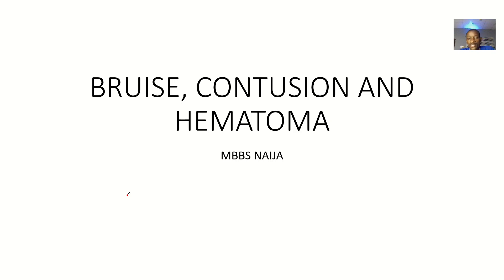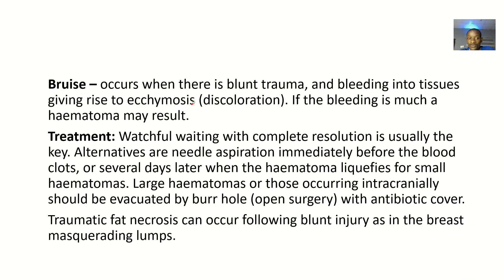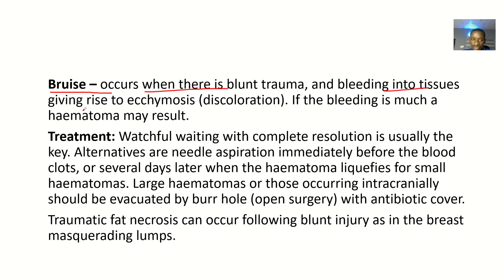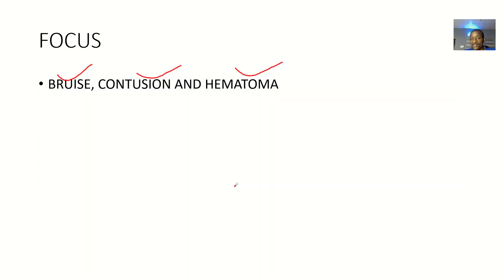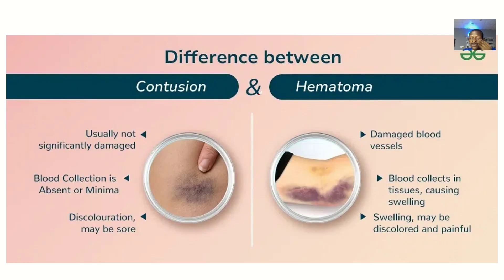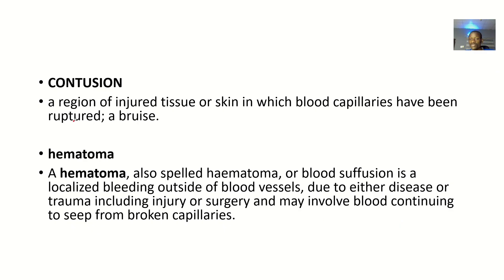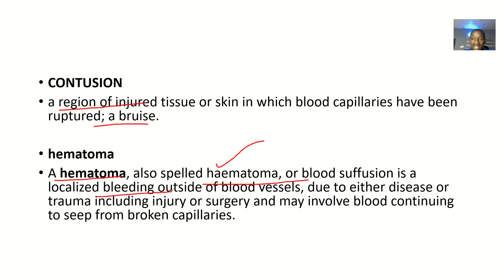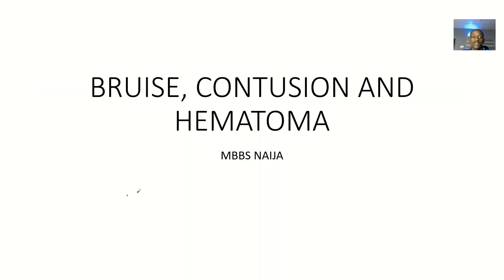Differences between Bruise, Contusion and Hematoma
A bruise, contusion, and hematoma are all forms of injuries that affect the skin and underlying tissues, but they differ in severity and characteristics:

*Bruise:*

- A minor injury causing blood vessels to break and leak blood into the skin
- Typically caused by minor trauma, such as a bump or fall
- Appears as a blue or purple discoloration that fades to yellow or green as it heals
- Usually resolves on its own within 1-2 weeks

*Contusion:*

- A more severe injury than a bruise, causing blood vessels to rupture and lead to swelling and pain
- Often caused by a direct blow or trauma, such as a sports injury
- May appear as a swollen, tender area with bruising
- May take several weeks to heal

*Hematoma:*

- A collection of blood that has leaked from blood vessels and accumulated in a specific area
- Can be caused by severe trauma, surgery, or bleeding disorders
- Appears as a lump or swelling that may be painful and tender
- May require medical attention to drain the blood and promote healing

In summary:

- Bruise: minor injury, minor bleeding, resolves quickly
- Contusion: more severe injury, more significant bleeding, takes longer to heal
- Hematoma: severe bleeding, accumulation of blood, may require medical attention

It's important to seek medical attention if you experience severe pain, swelling, or difficulty moving the affected area.